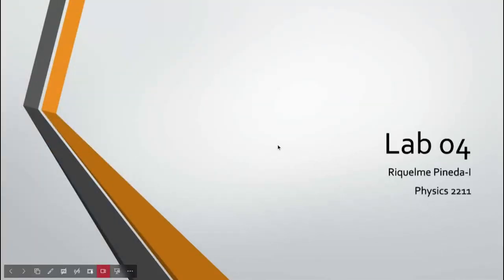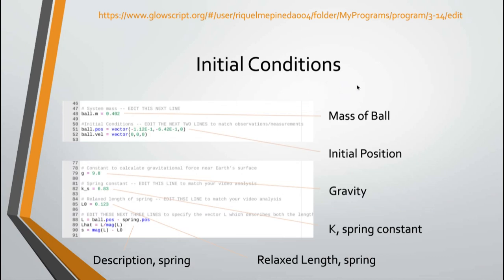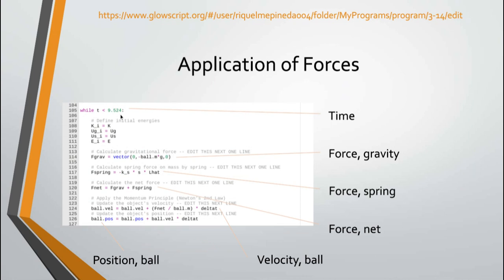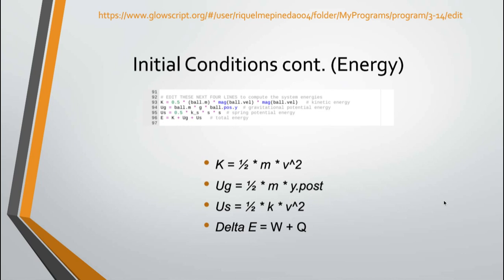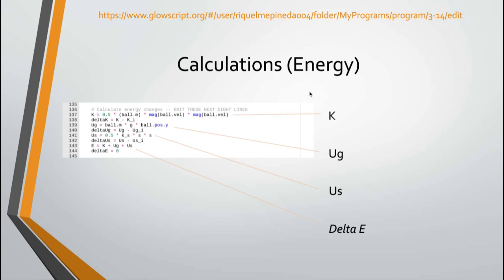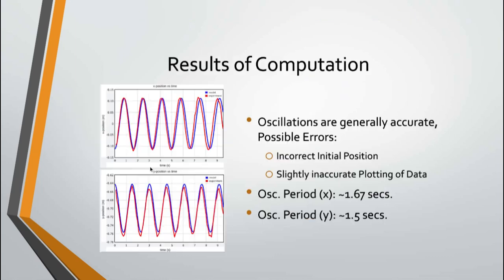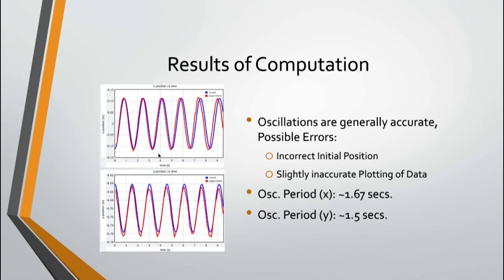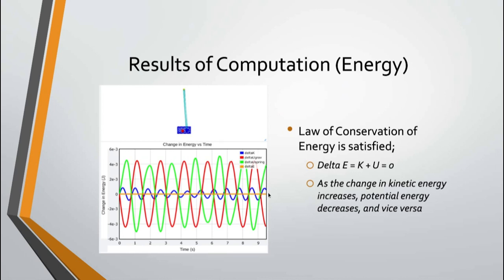Physics 2211 - Spring 24' Lab 04